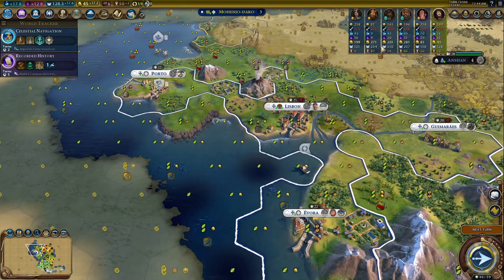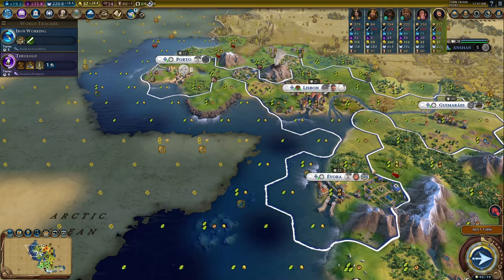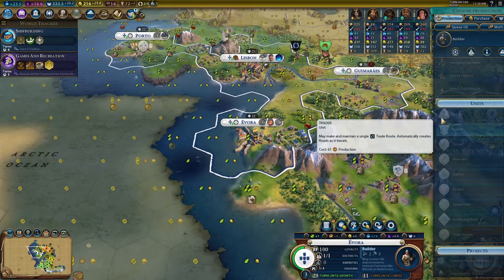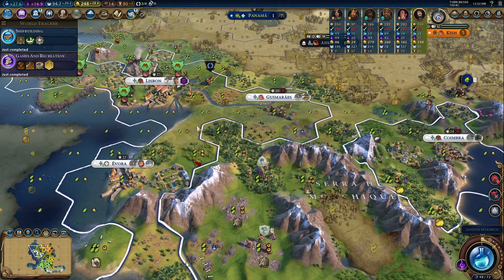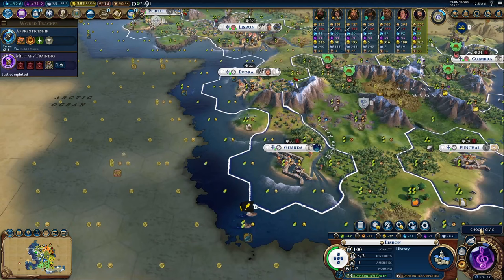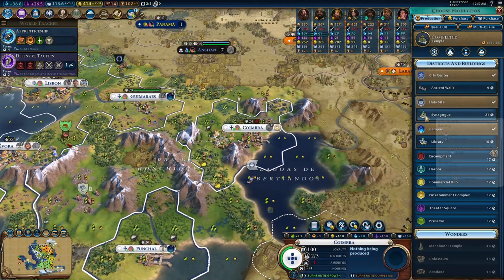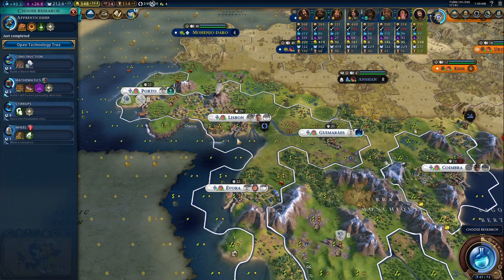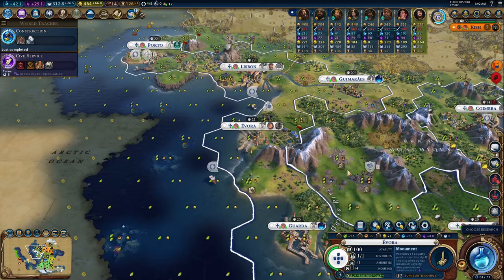Civ 6 Leader Overviews: How to Play Joao III of Portugal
Today we are going over my opinion and strategy when playing as the Portuguese.